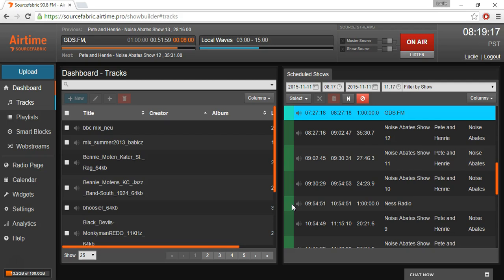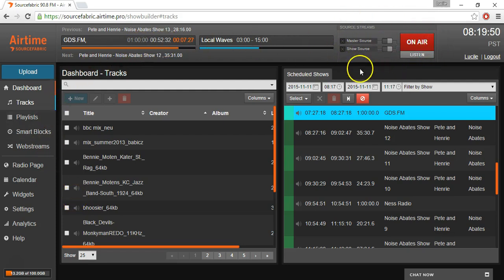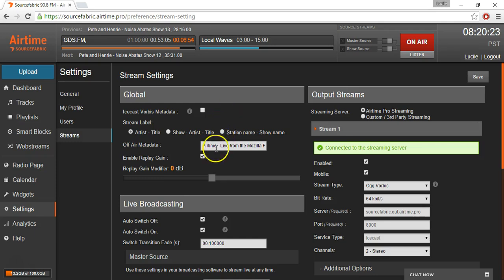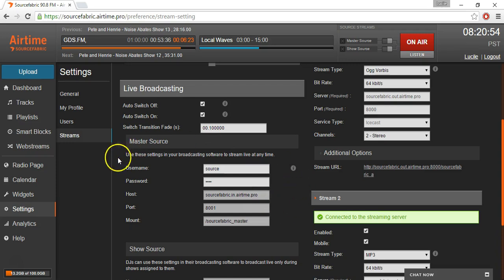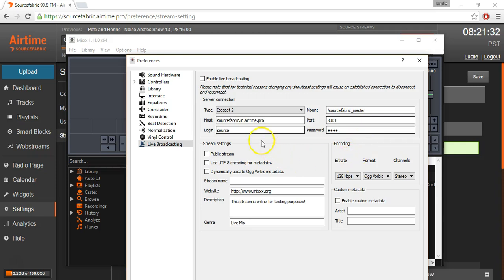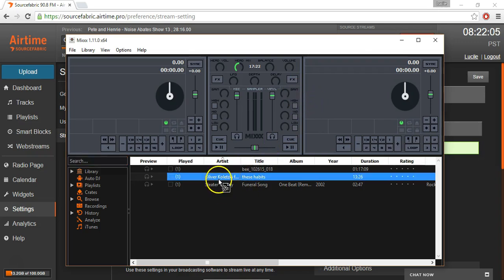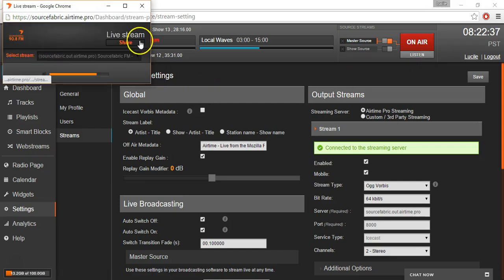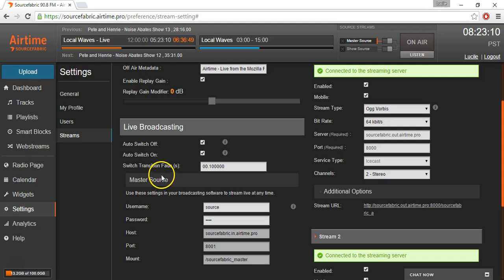Live Broadcasting With Airtime Pro - Screencast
Video tutorial to help you connect to a live broadcasting input. You'll see how to configure a live DJ tool on your desktop or phone to Airtime Pro. In this video, we show you how using the example of connecting DJ tool Mixxx to Airtime Pro. Here is the link to Airtime Pro You'll find other tools you can download below.

Watch the video to get connected in a few minutes.

You can connect any software that is compatible to Icecast.

Desktop tools:

Mixxx - Mac/Windows/Ubuntu/Linux Open source, free to download DJ platform

Broadcast Using This Tool (BUTT)- Mac/Windows/Linus free simple audio streamer